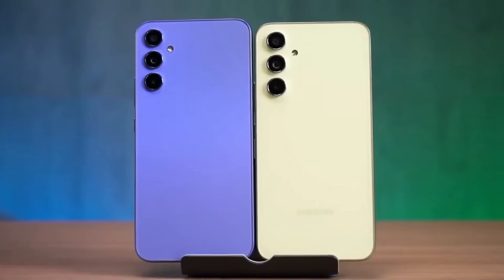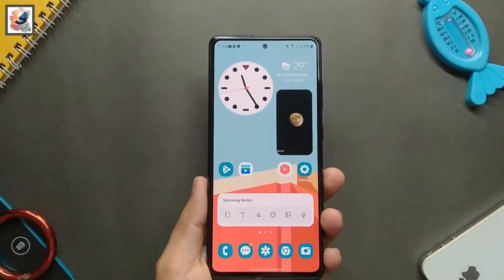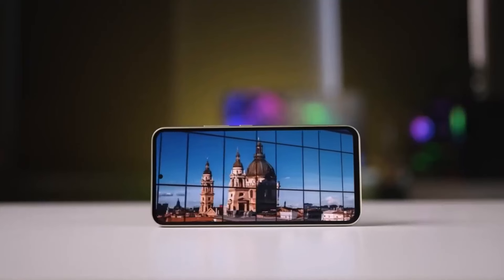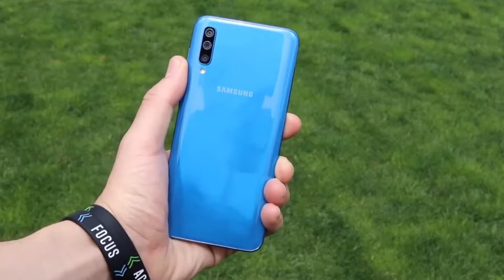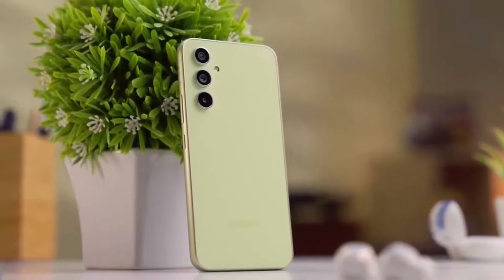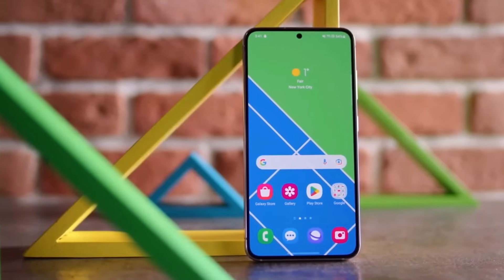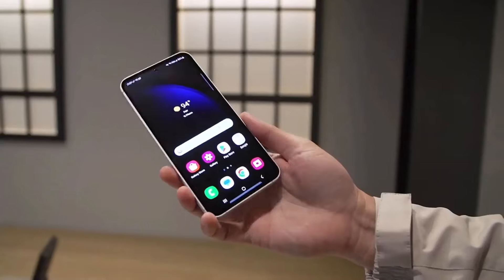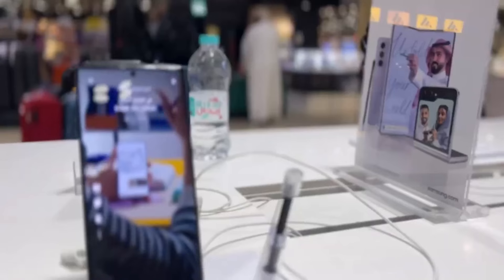Samsung A55 5G - OFFICIALLY!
"🚀 Get ready for the Samsung Galaxy A-55! 📱 Anticipation is high as Samsung prepares to unveil its latest smartphone featuring the powerful Exynos 1480 processor, sleek design, and an impressive camera setup with a 50MP main lens. Exciting features like stereo speakers, an in-display fingerprint sensor, and IP68 rating for durability make the Galaxy A-55 a device to watch. 🌐